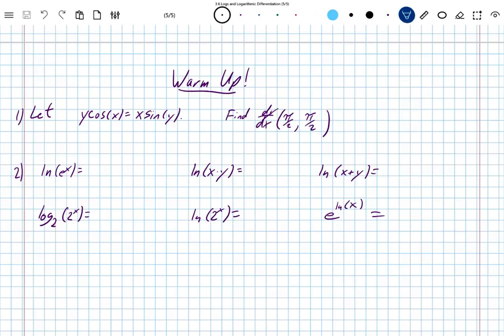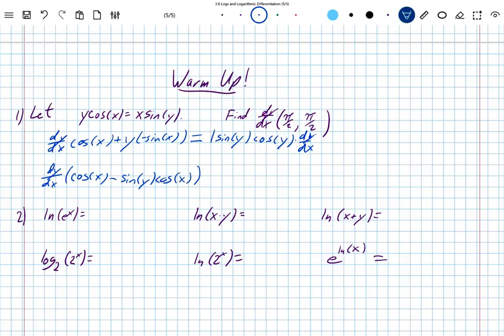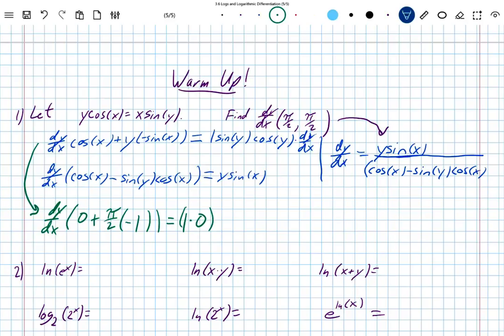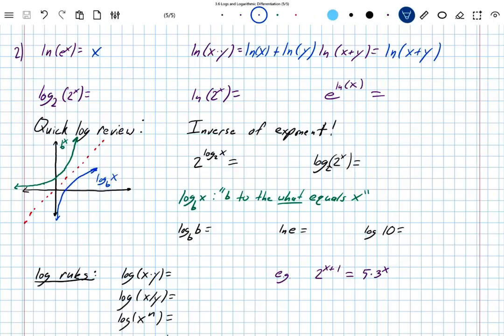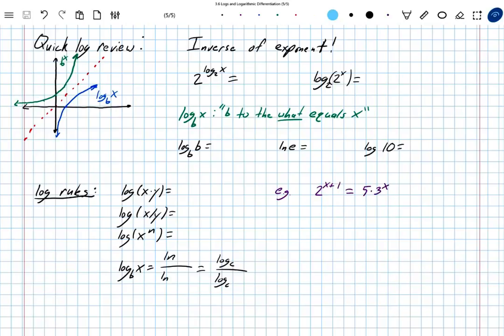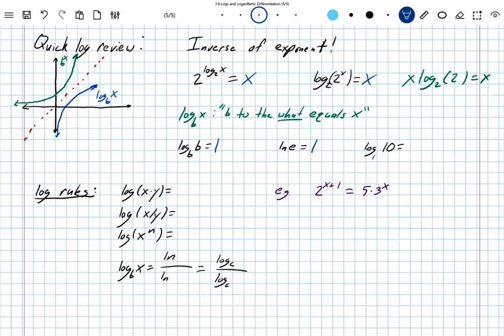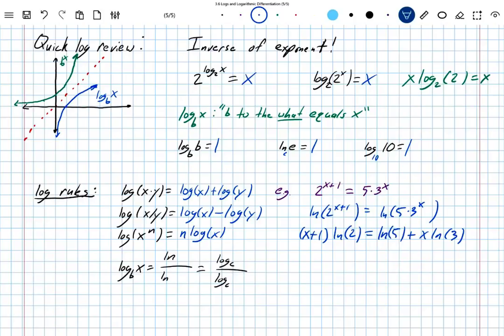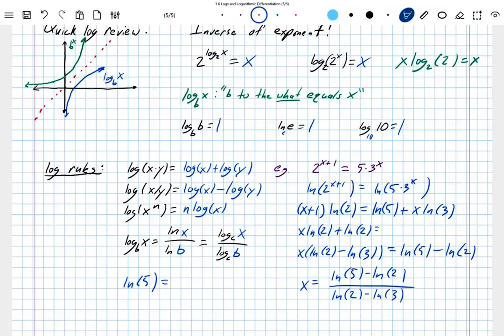Warm Up and Log Review